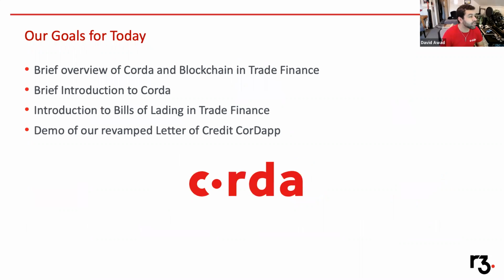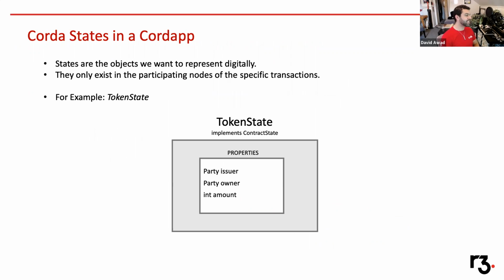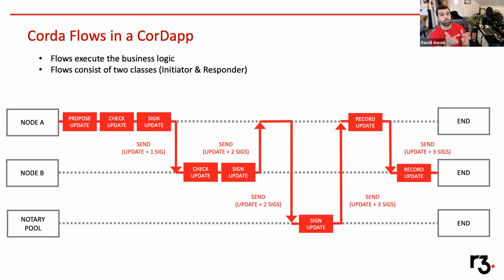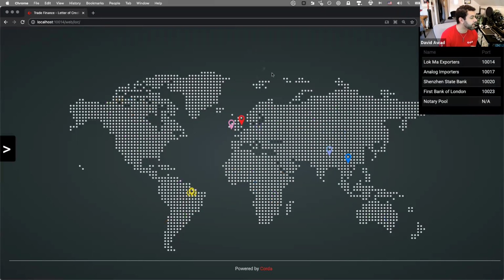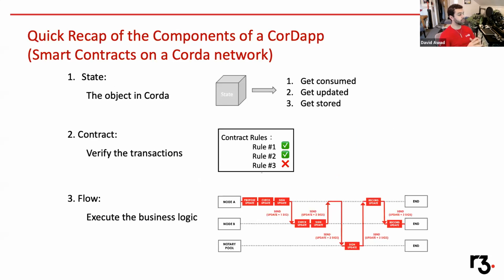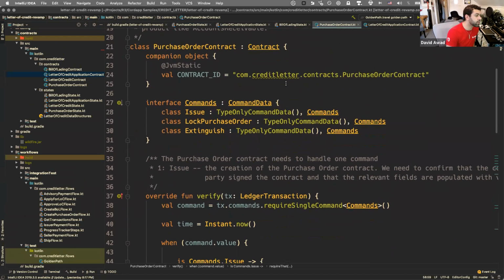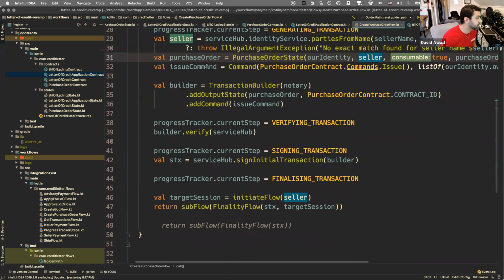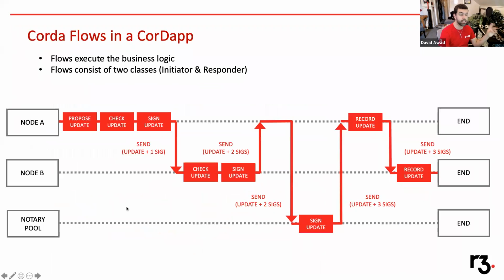Corda Developer Bootcamp: Letter of Credit CorDapp - Americas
In this live stream, we're going to be focusing on how R3 is focusing on Trade Finance. We'll start by looking at the specific use-cases that are emerging in the space. Then we'll talk a little bit about letters of credit and debt obligations. We'll walk through the use case of letters of credit in international trade.

We'll do a short overview of Corda basics for any beginners and then we'll look through CorDapp modelling the international trade process between several banks. We'll also discuss the code being used and help out if there are any questions.